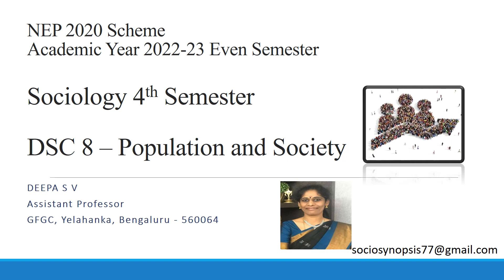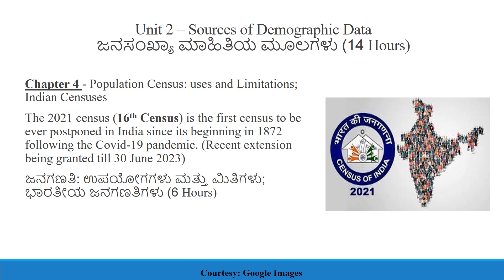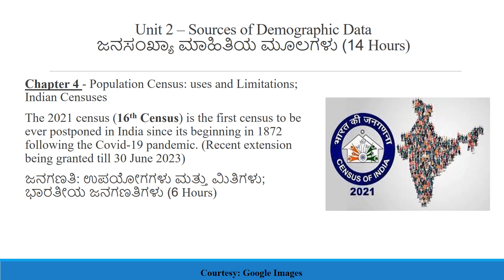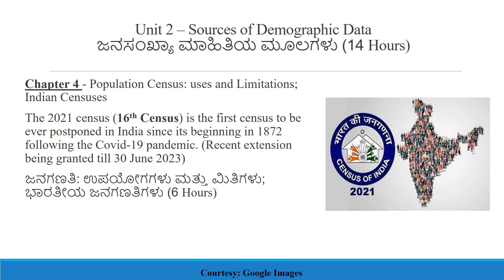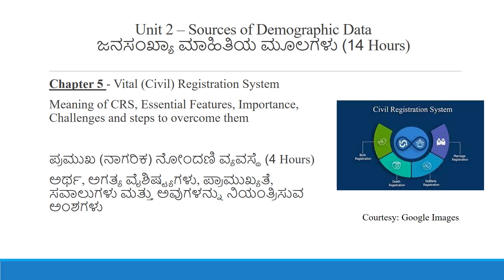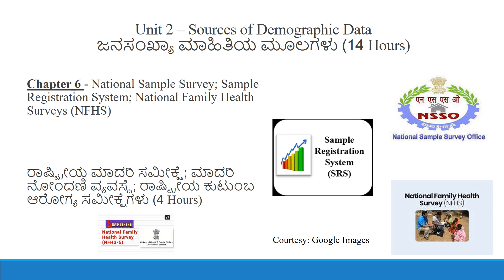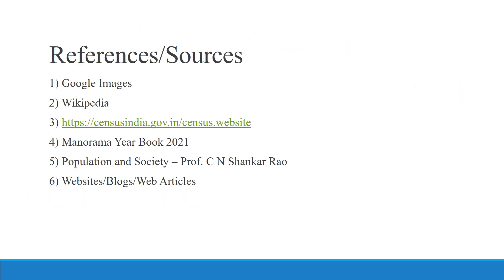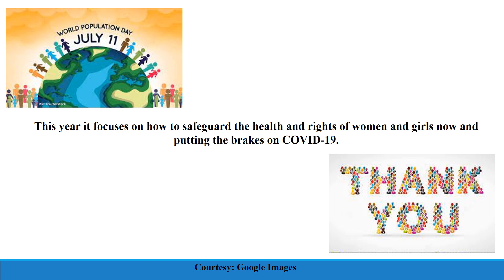DSC 8 Population and Society - Unit 2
It is an EDUCATIONAL VIDEO to enhance knowledge about the said title.